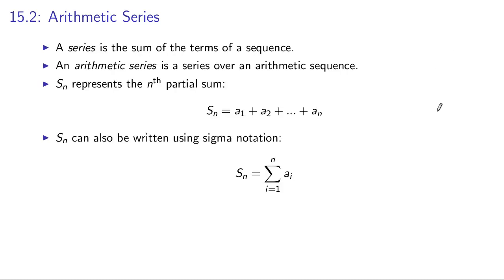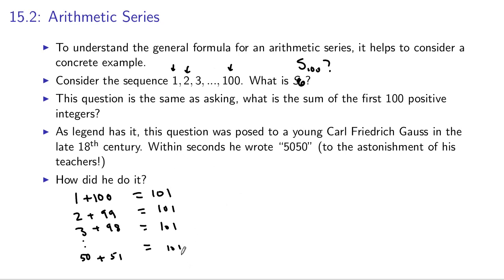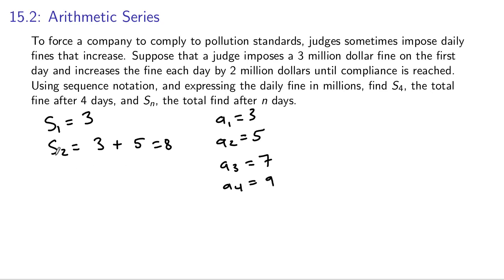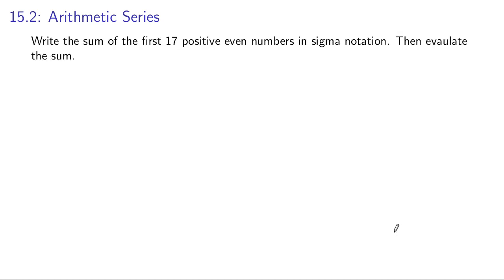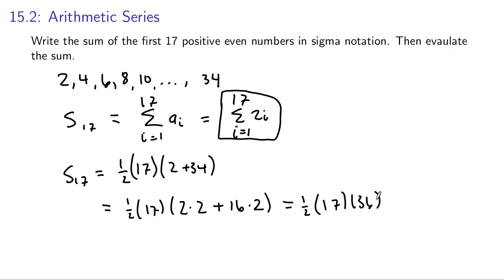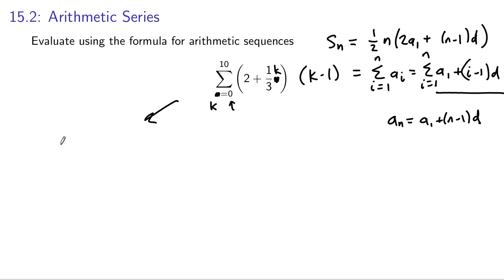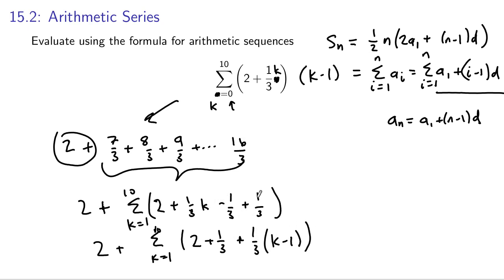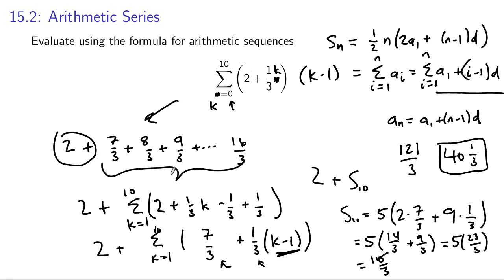Algebra 2: 15.2: Arithmetic Series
Mars Hill Algebra 2 Chapter 15 Section 2: Arithmetic Series